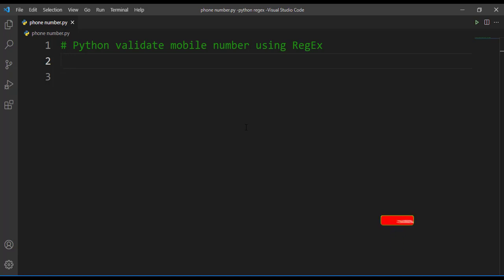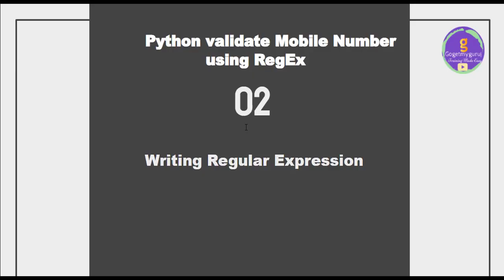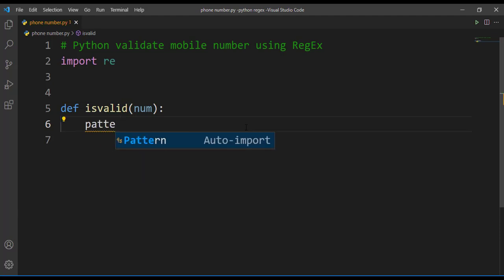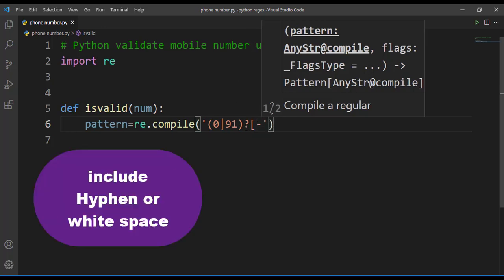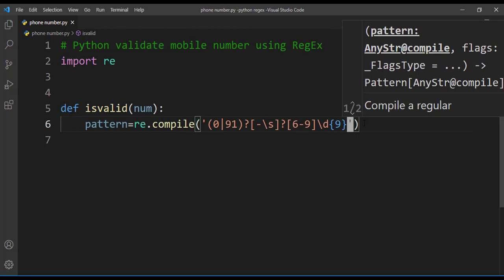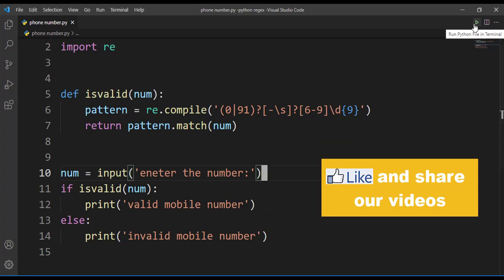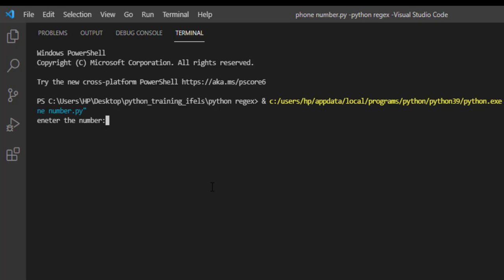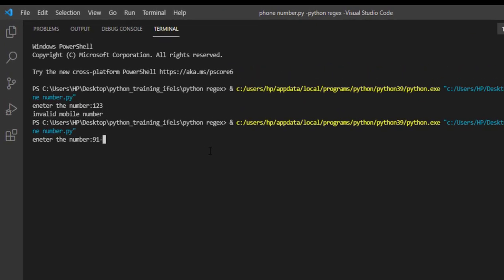#11 Python Validate Mobile Number using RegEx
This python video #11 covers the concept to write a python program to validate Mobile number using RegEx, Mobile number can be of 10 digits without country code, and start digit of mobile number is between 6-9. mobile number can also include country code as 0 or 91, in this video we will validate all the conditions and observe the results.

⏱️TIMESTAMPS⏱️
0:00 - Introduction
0:06 - Validation criteria
0:34- Write regular expression